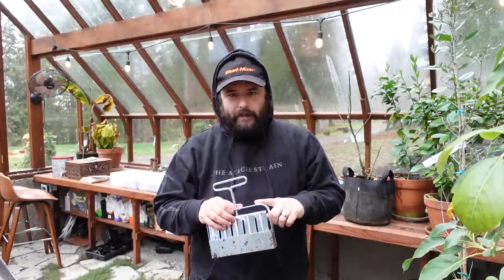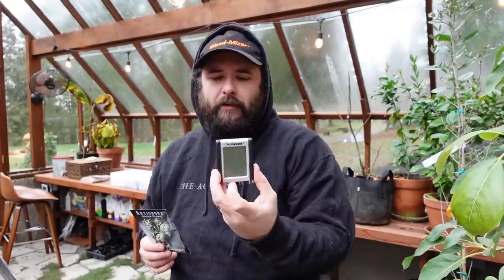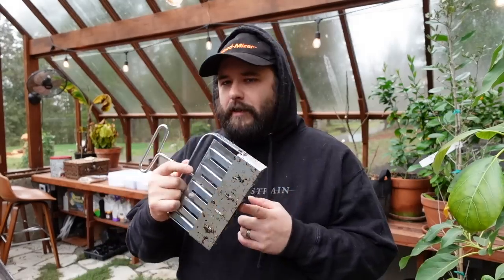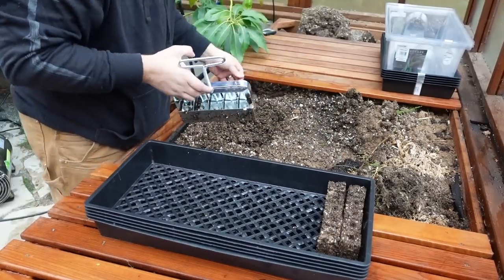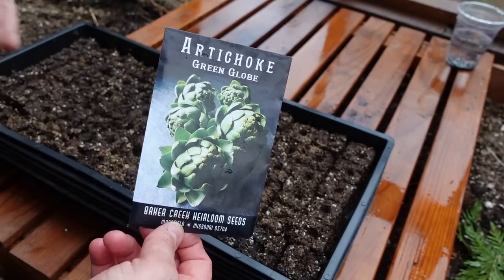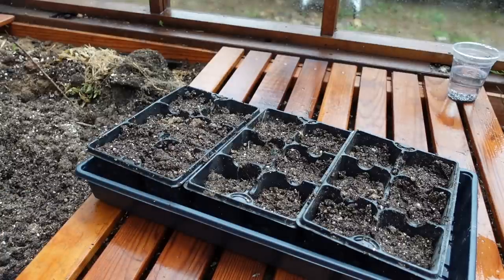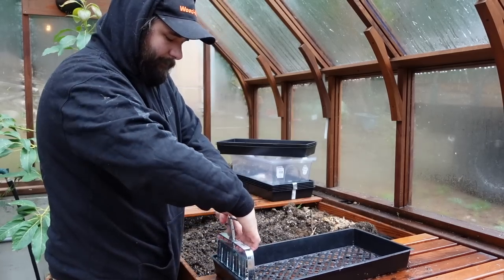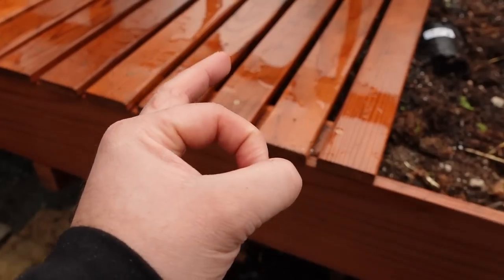Starting Artichoke, Asparagus & Lisanthus! Soil Blocking & talking Permaculture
Hey guys, today Zack is planting up some Asparagus, artichoke, lisanthus and talking permaculture! He is also using the technique of Soil Blocking and talking you through how to avoid using plastic trays with soil blocking instead. Enjoy!

Wooden garden label stakes